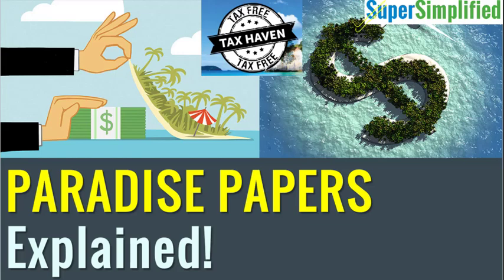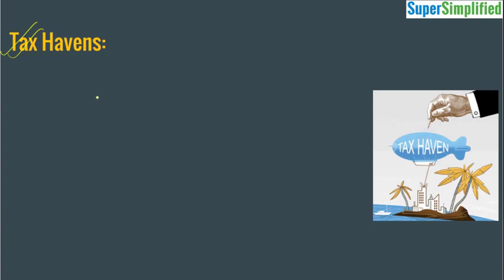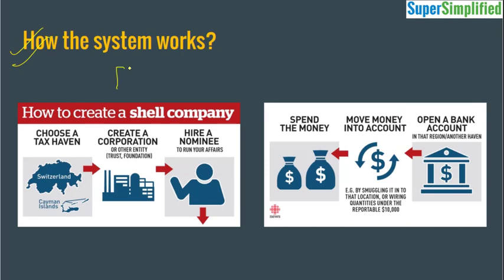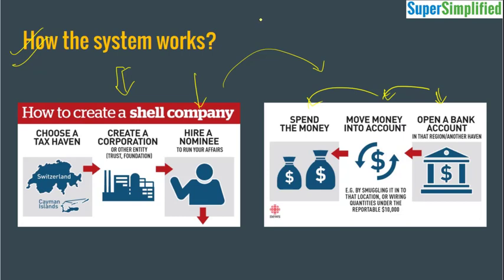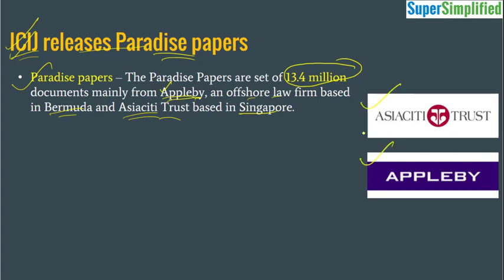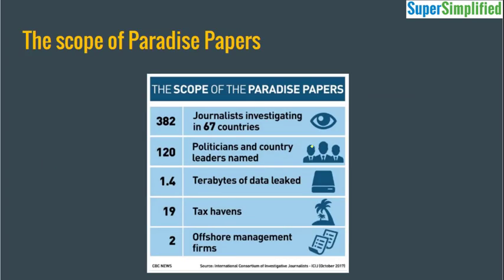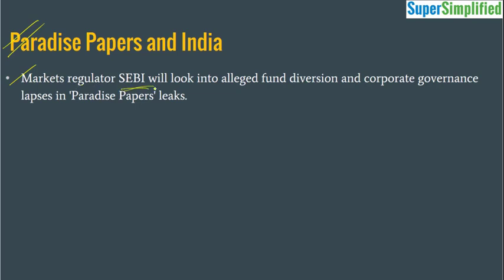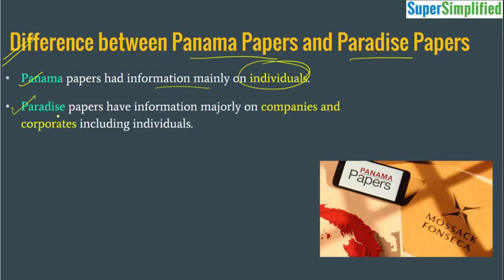Paradise Papers Explained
This lecture explains the Paradise Papers and the relevant concepts.

Paradise Papers is an important topic for the competitive exams. This lecture on Paradise papers also discusses the steps taken by the Indian government to curb the menace of black money.